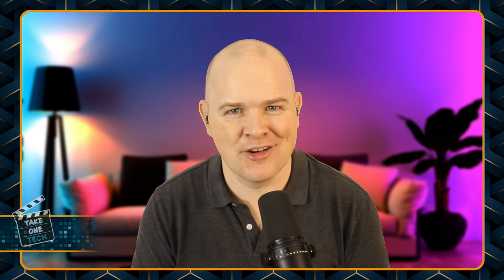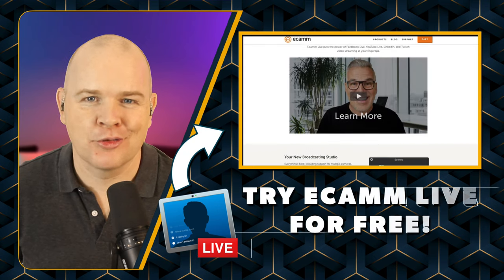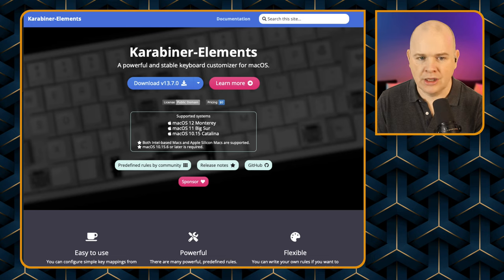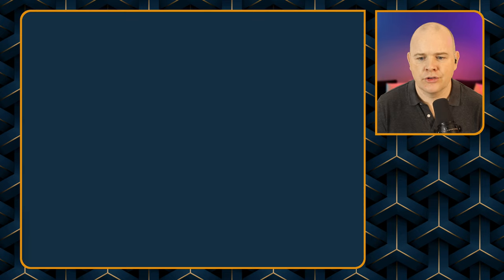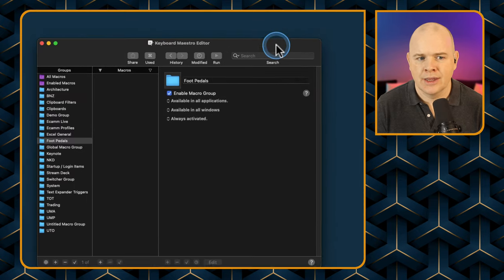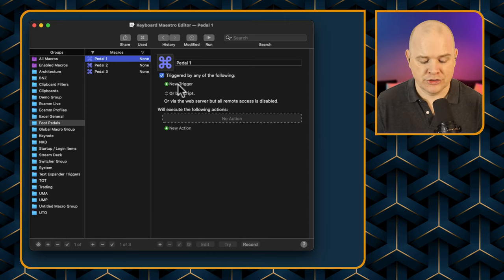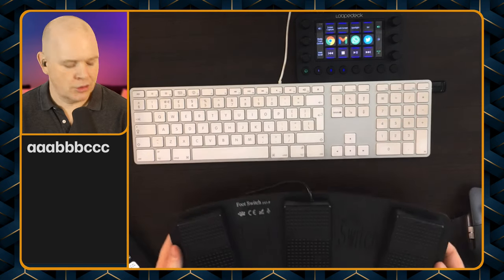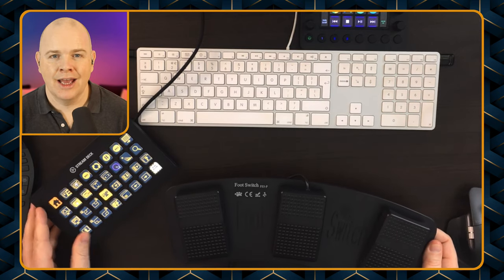Remapping USB Foot Pedals with KeyboardMaestro to control your Mac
Sometimes, your fingers just won't do as an input device... In these cases, you may want to consider using your feet!!

This 3 pedal USB device can be purchased from your friendly local mega corporation, Amazon, for just $39.99.

In this video I show you how to set it up, and use it to control EcammLive. You will need to remap the keys that it is simulating, and this can be done with some open source software called Karabiner Elements, which you can download

This will be all you need for simple key mappings, but if you want to take things to the next level, then add keyboard Maestro into the mix and you can do almost anything you can imagine on your Ac with a simple foot press!

Products that you may want to checkout:
Foot Pedals
Streamdeck XL
Loupedeck Live
Space Mouse Pro

0.00 Introduction
4.20 Uses for USB Foot pedals
5.30 Remapping Keys with Karabina Elements
11.15 triggering menu items with Keyboard Maestro